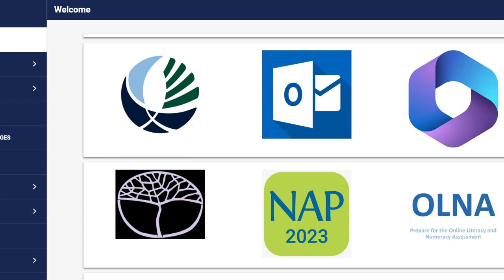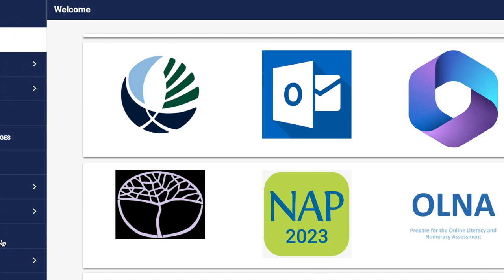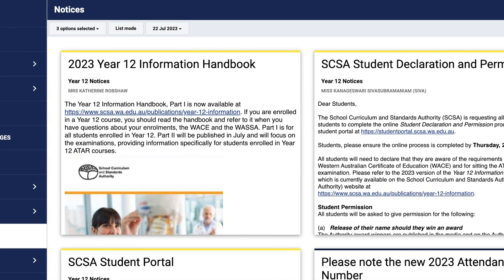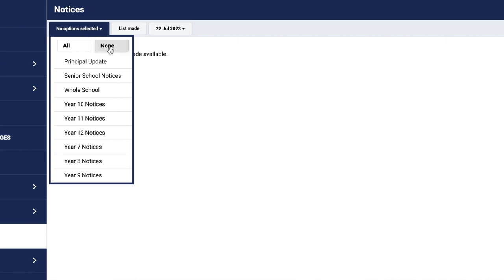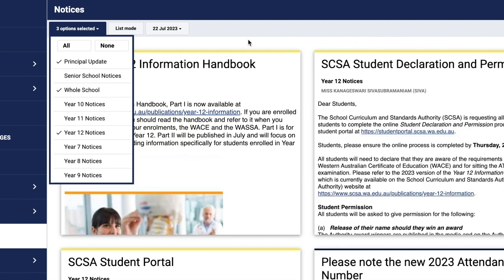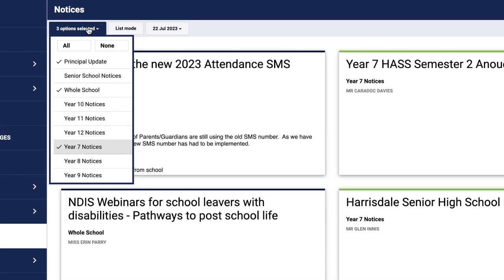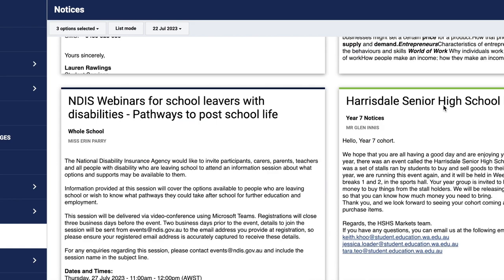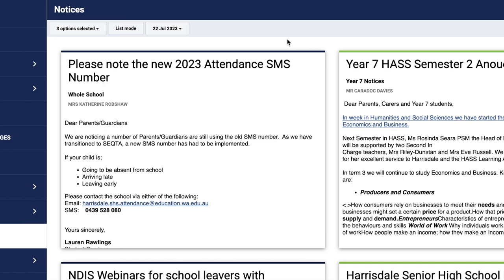HSHS SEQTA Learn - Student Notices Tutorial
Harrisdale Senior High School have created a tutorial for students to help them navigate notices so they are kept up to date daily on events occurring whole school and in their year levels.